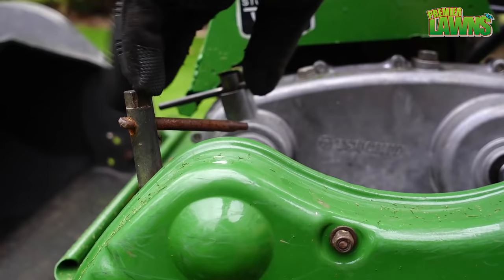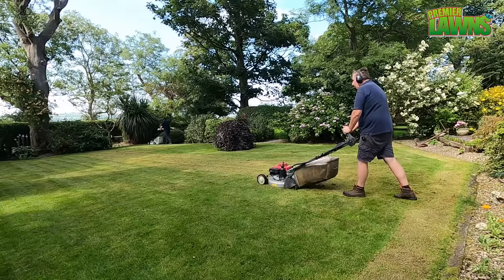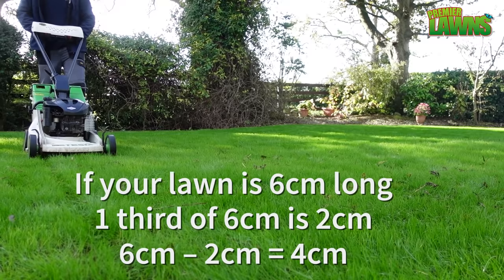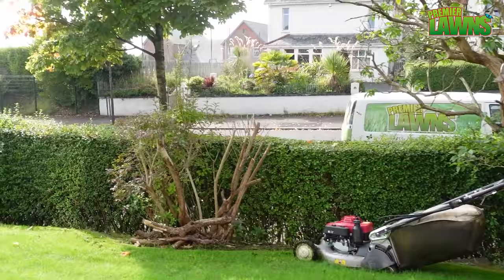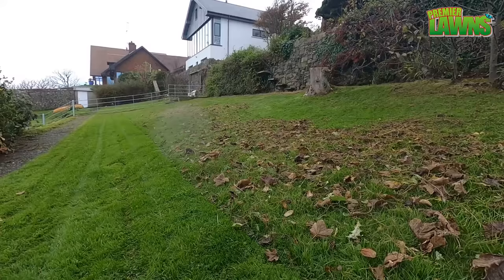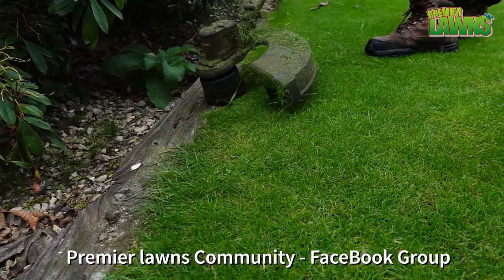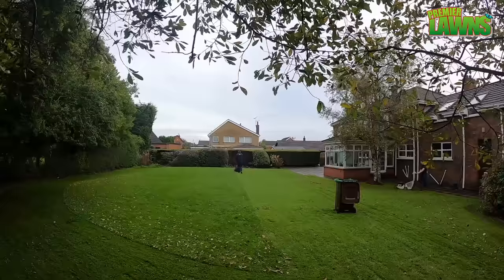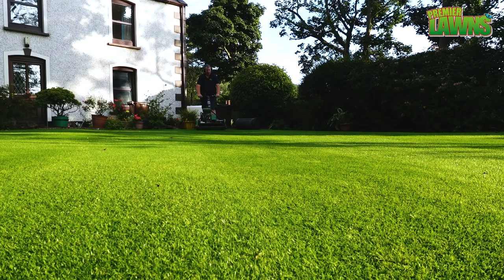This One Thing Stops People Getting The Best Lawn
This One Thing Stops People Getting The Best Lawn, if you can't get this right it doesn't matter what else you do, you will never have a good lawn and some people just don't get it.
If you want to get the most from your lawn today. Follow the step by step tips and tricks I have in this video. Best of all they are FREE and you can start using them today to improve your lawn

0:00 Intro
0:29 Beginners guide to getting a good lawn
01:08 What happens when you let your grass grow too much
01:31 How to measure your height of cut
02:27 The science behind mowing your lawn
04:13 The best type of lawn mower?
04:47 How to stripe your lawn
05:28 Can I mow my lawn in the winter
06:17 Can you cut your lawn in the winter
06:53 Should you mow before or after feeding the lawn
07:17 Is mulching good for your lawn

PRODUCT LINKS